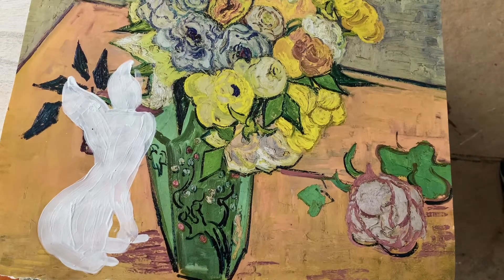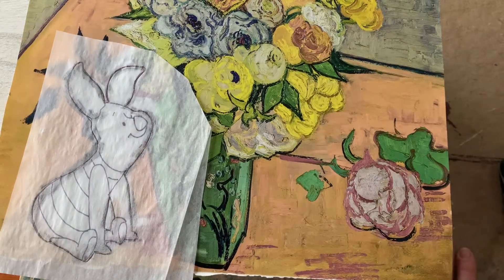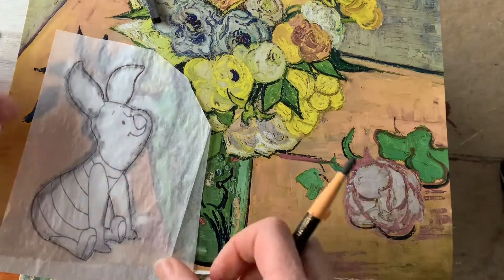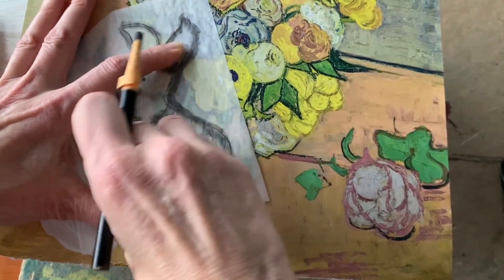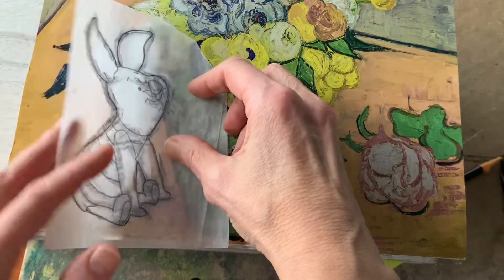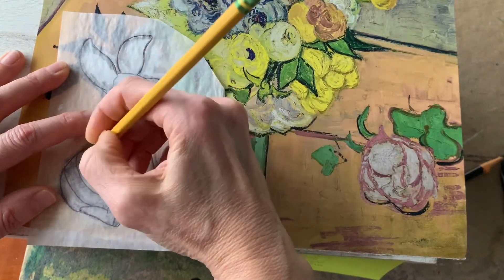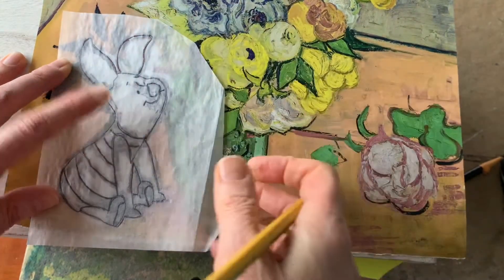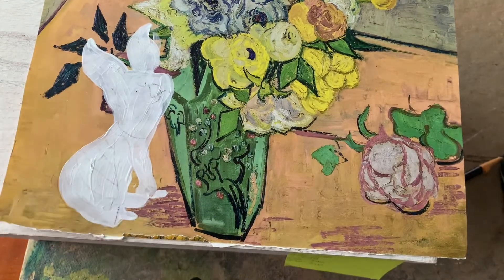Step 2 of Cartoon Calendar project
Transferring the interior lines